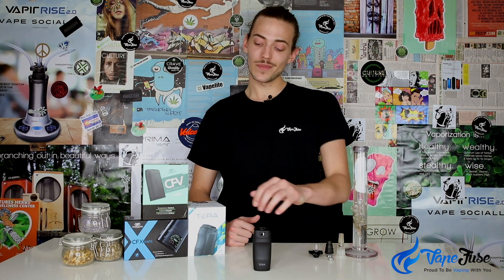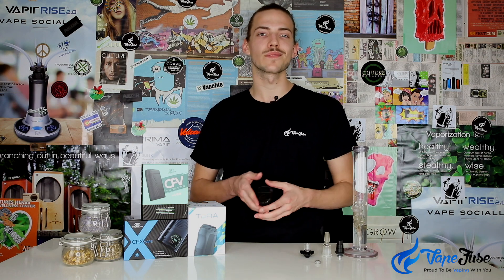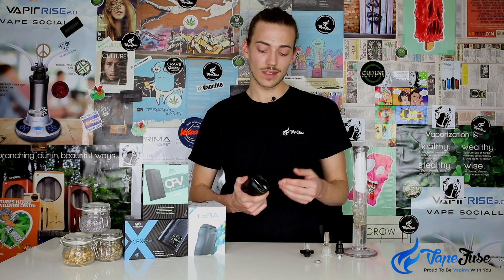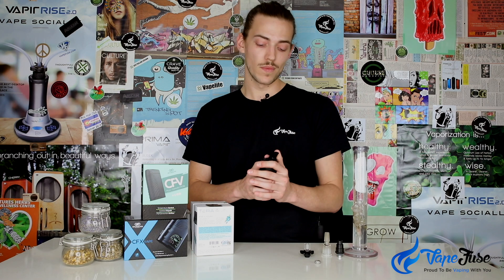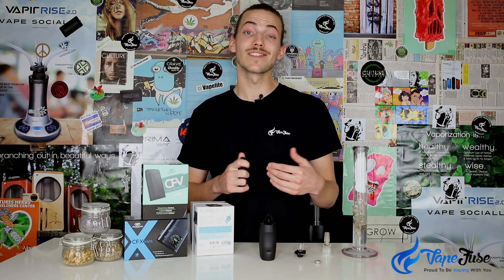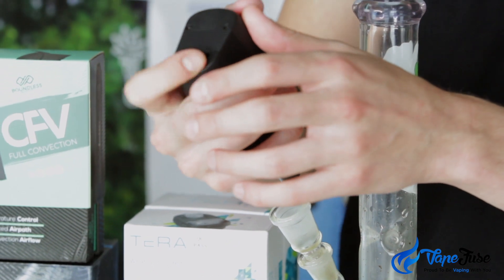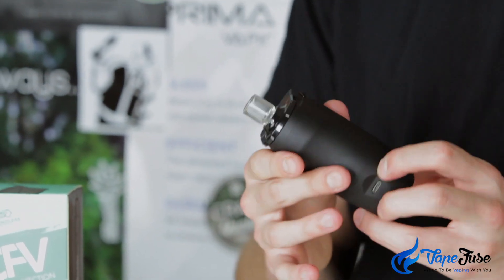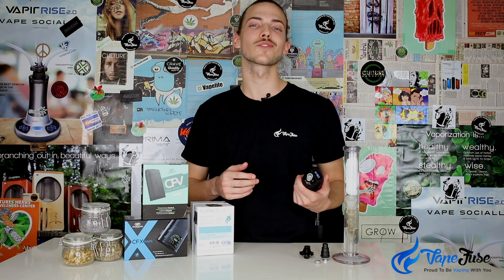Boundless Tera Portable Vape Review | VapeFuse.com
The big daddy of the Boundless Technology family of portable vapes, the Boundless Tera, is here to blow your lungs and your mind!

Featuring a HUGE herb chamber, full-spectrum digital temperature control, removable batteries, and three interchangeable mouthpieces, the Boundless Tera Portable Vape is the real deal in ultra-premium portable vaping. The Boundless Tera Portable Vape blows bigger, denser clouds than any other portable I’ve come across.

If you’ve ever used an Arizer Solo II or Hydrology9 Portable Vape you’ll know all about what I’m referring to when I say: ‘big clouds.’ The included 14mm/18mm water pipe adapter is awesome if you’re looking to cool your vapor down a little, but I find that the glass mouthpiece delivers the smoothest hits.

Keep an eye out for the Boundless Tera in the VapeFuse Store!

You can check out our huge line of portable and desktop vaporizers